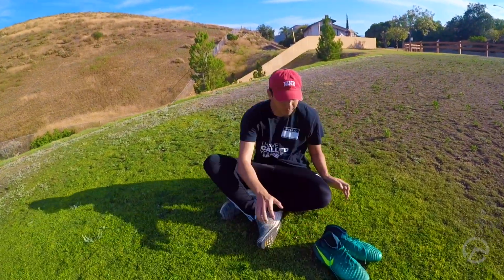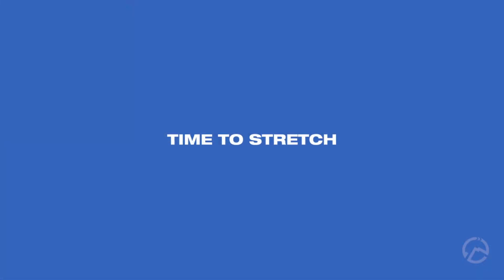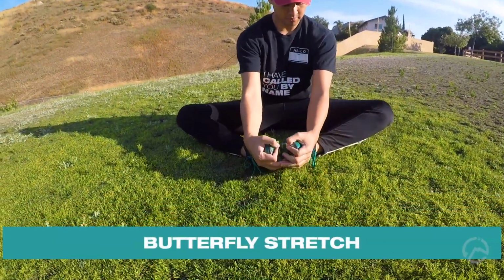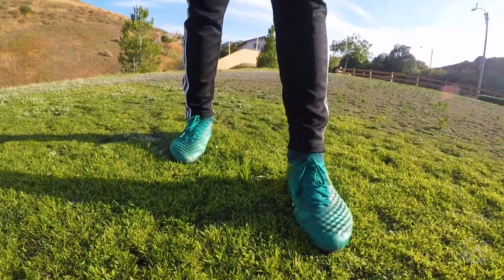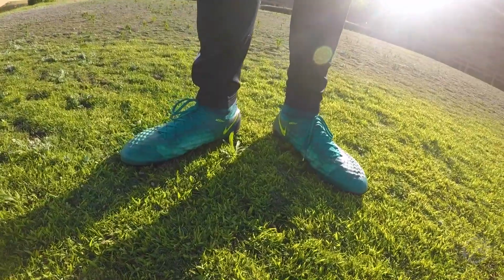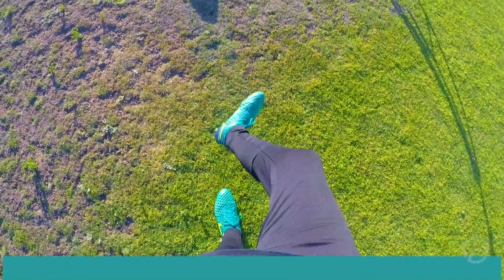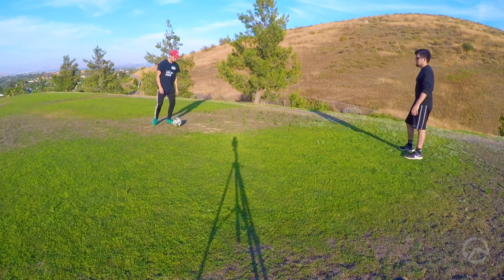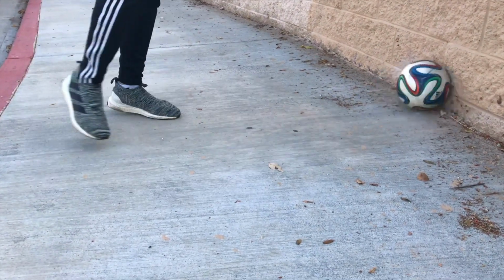How to Make Accurate Soccer Passes | PSR@Home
Today we will be explaining how to make accurate soccer passes. Follow along with these tips!

Enjoying your PSR@Home camp experience? Tag us in your videos using the hashtags PSRatHome and PSRcampatHome.